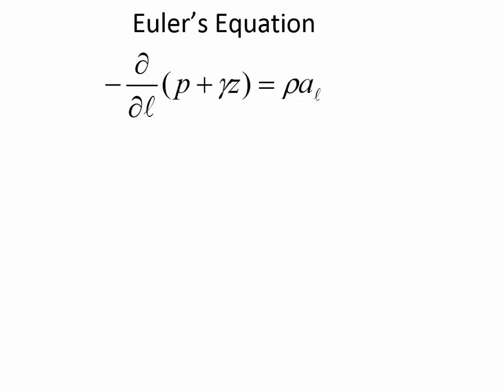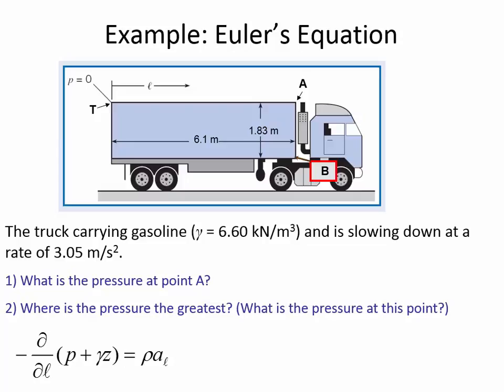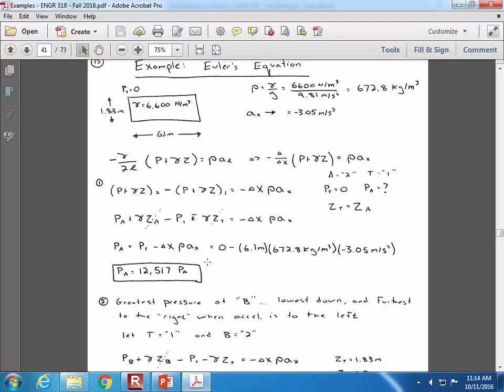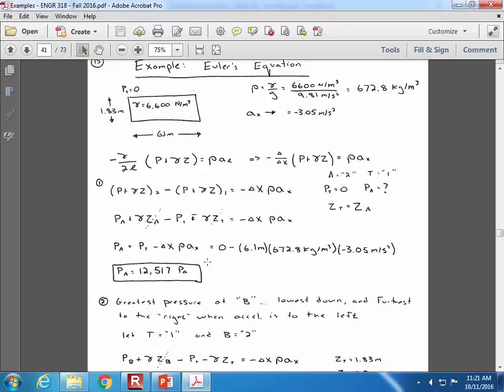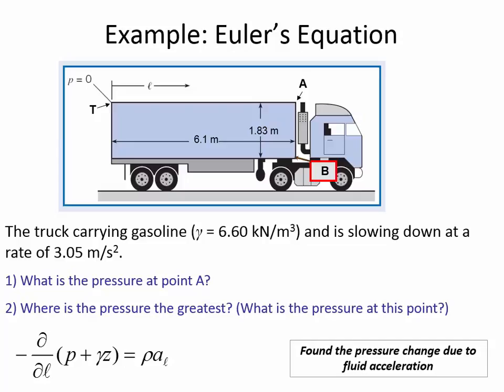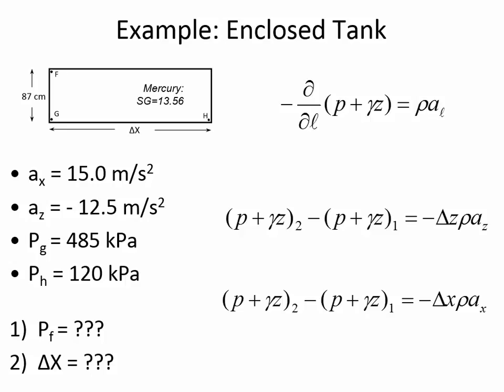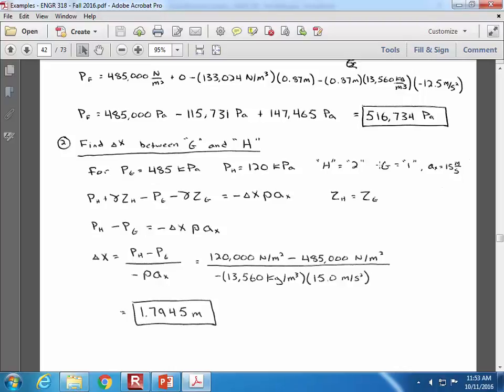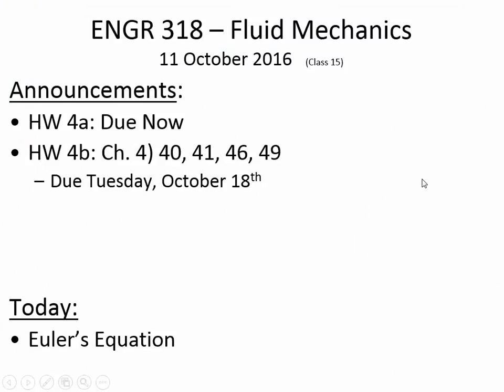ENGR 318 - Class 15 (Euler's Equation) 11 Oct 2016